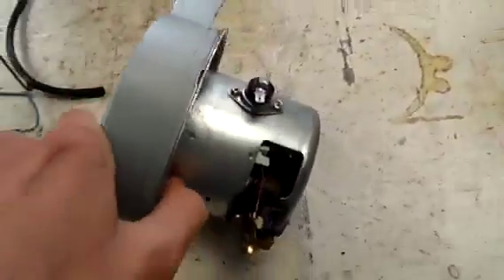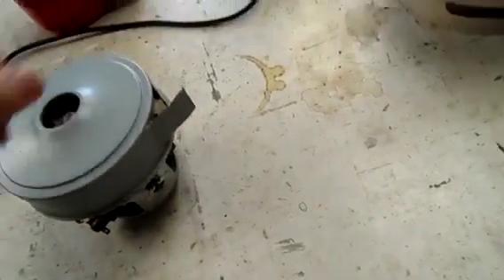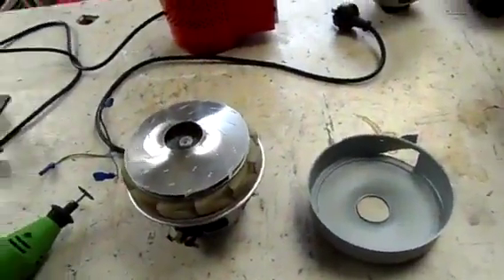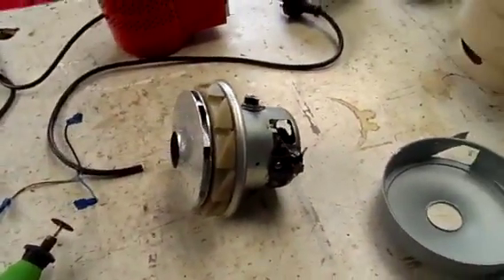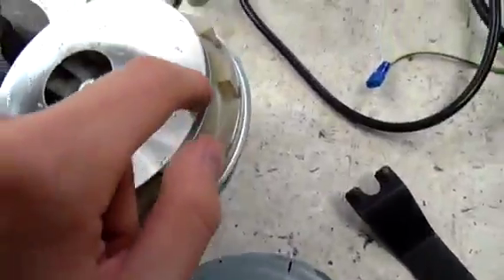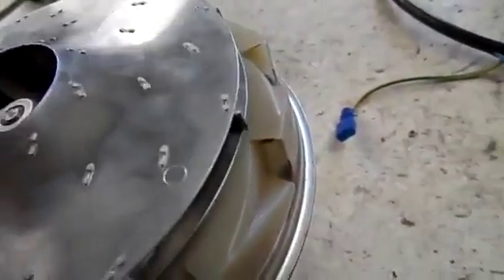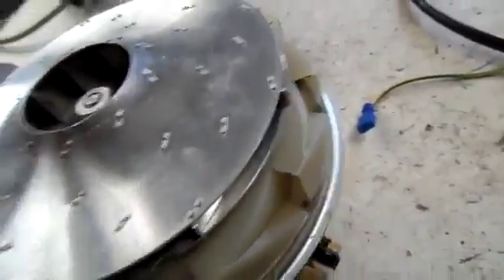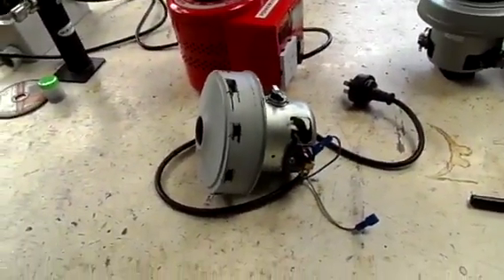Air Raid Siren From a Vacuum Cleaner Motor!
The reason I didn't take it up to full speed as the change in tone would have generated infra-sound, which is illegal to emit in a residential area